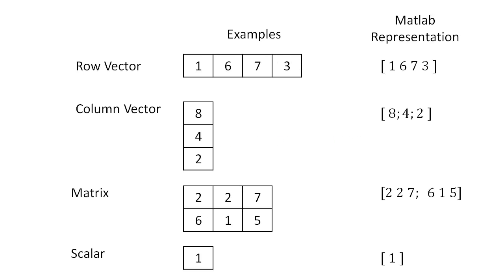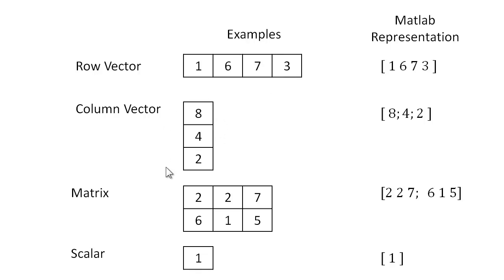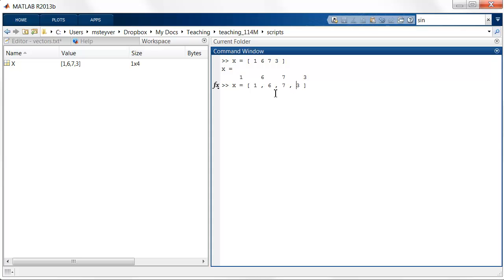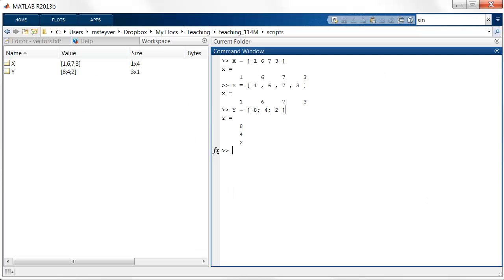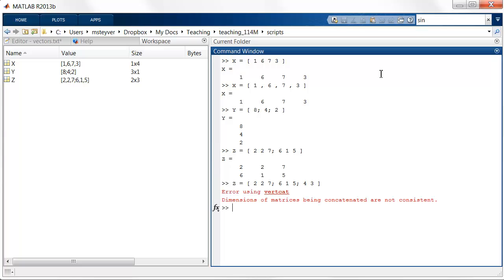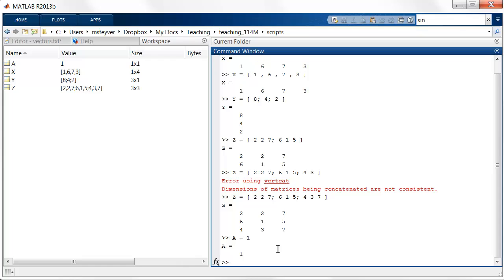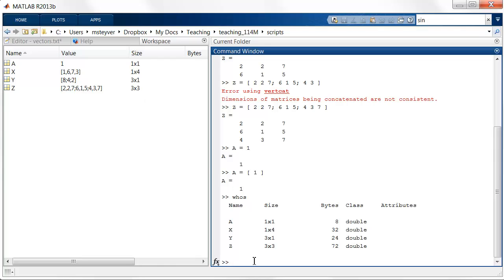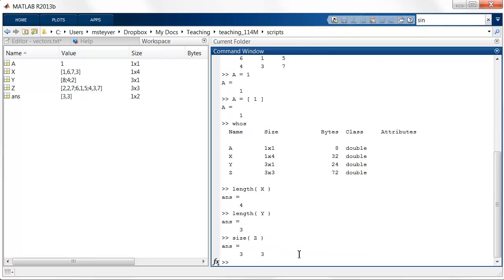enteringmatrices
Declaring matlab vectors and matrices